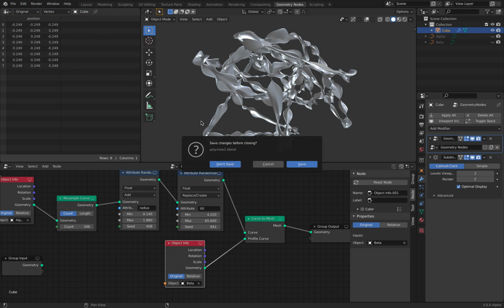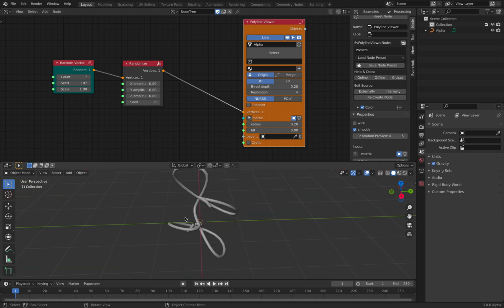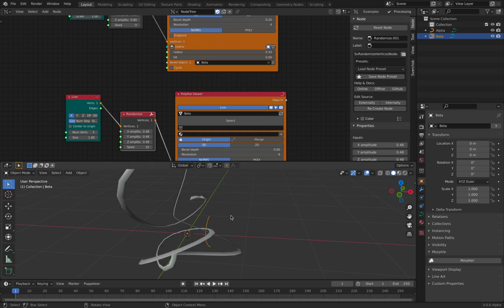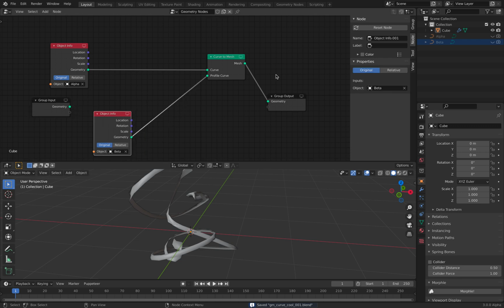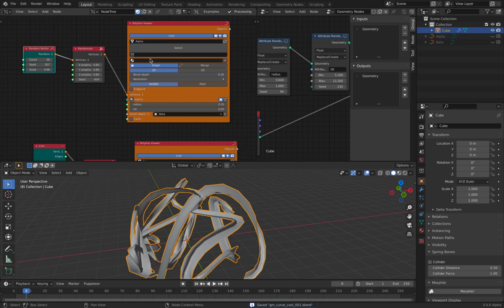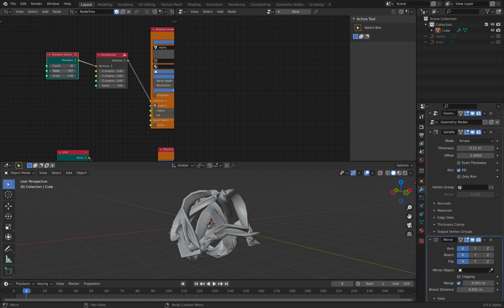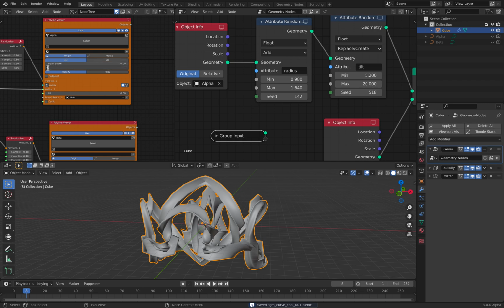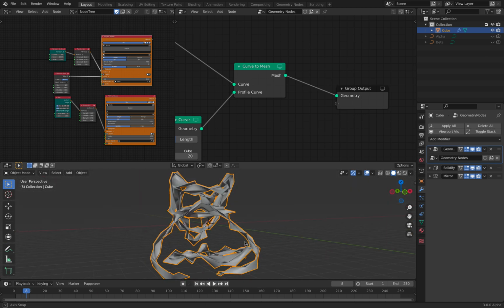LIVENODING / Abstract Curve Origami Surfaces Using Geometry Nodes and SVerchok Nodes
In this episode, I am sharing a basic node tree setup that generates an abstract twisted and folded surface based on curve using Geometry Nodes with the help of SVerchok nodes.

I am using Blender 3.0 Alpha latest version, and this version has additional Attribute Radius and Tilt control over the curve inside Geometry Nodes.

So, when used together Geometry and SV nodes provides you a powerful tool to generate procedural geometry mesh; As wild as you could imagine. Who could have thought 2 Curves Combo made such a great pair, thanks to Geometry Nodes and SV nodes.